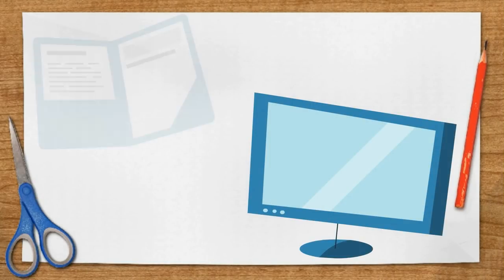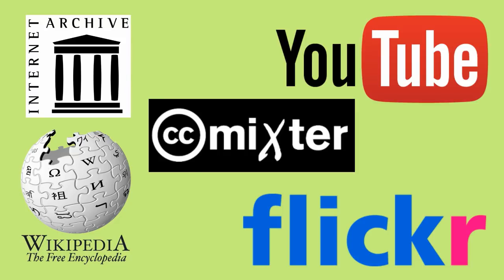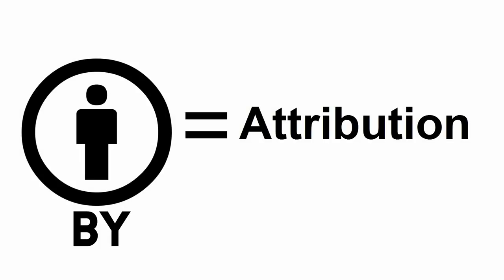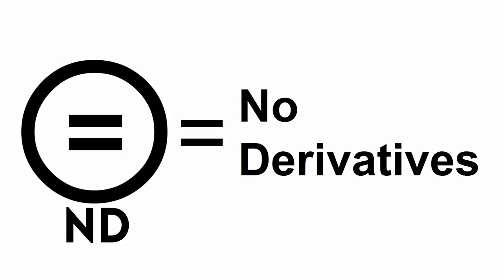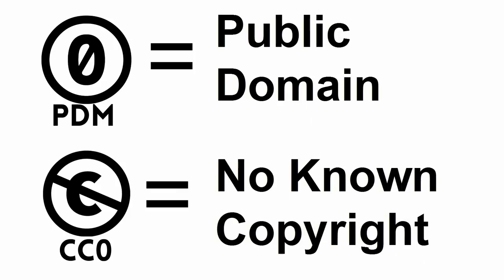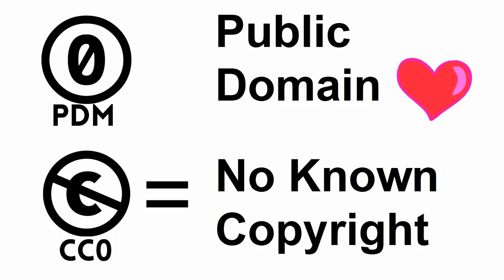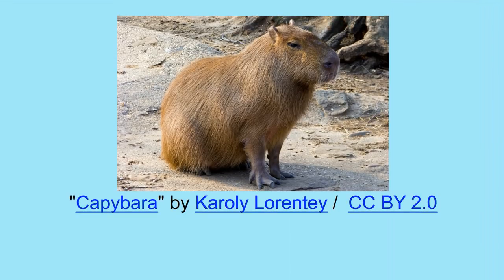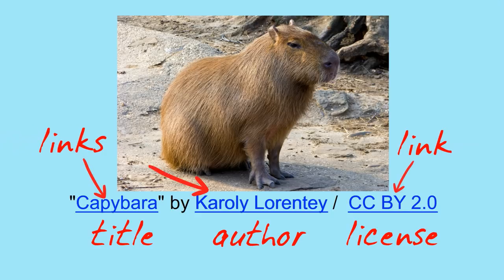Creative Commons for Coursework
Students can use Creative Commons licensed work for school projects and personal use. A helpful acronym for attributing a Creative Commons licensed work is TALL (Title, Author, License, Links). Need something? Let us know: